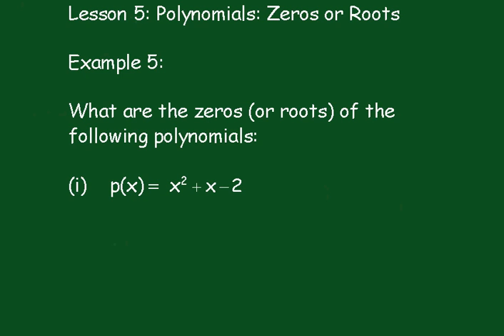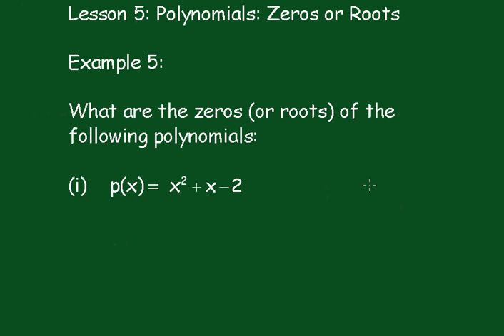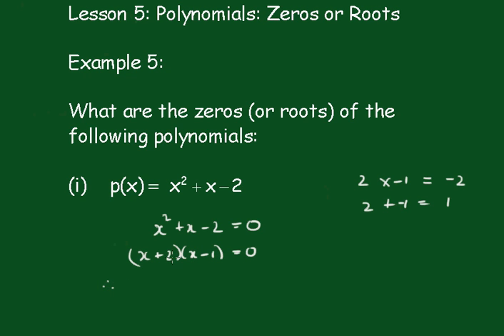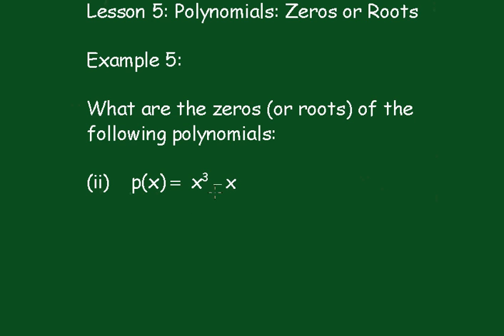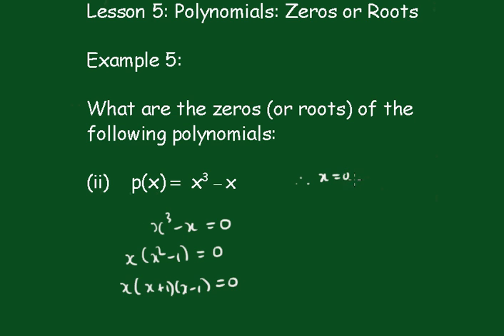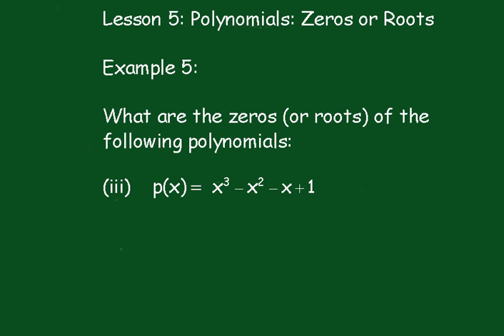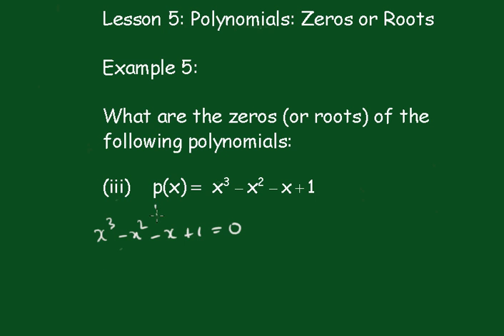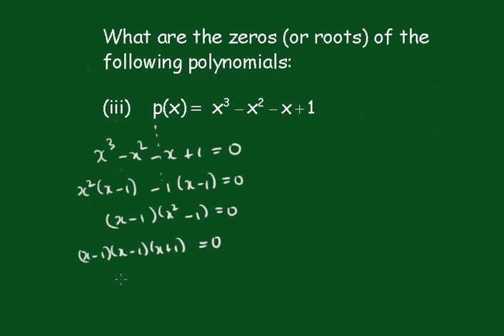Polynomials: Lesson 5 (zeros or roots: example 5)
Polynomials of degrees 2 and 3 are first factorized and then their zeros are determined.
Regards,
John Kinny-Lewis